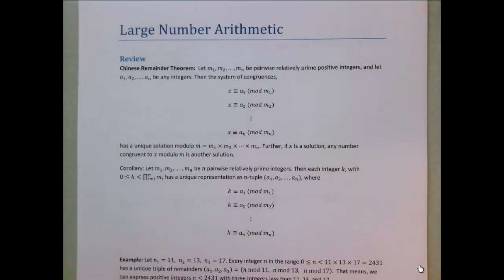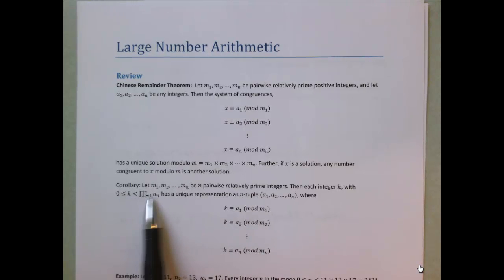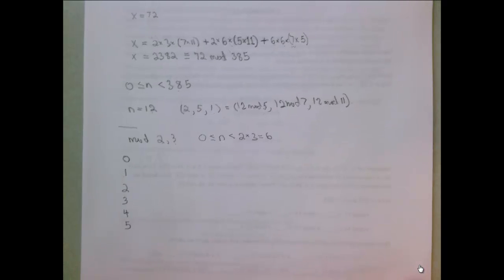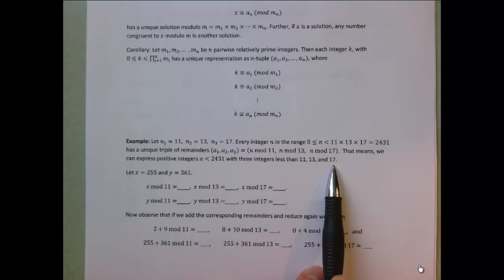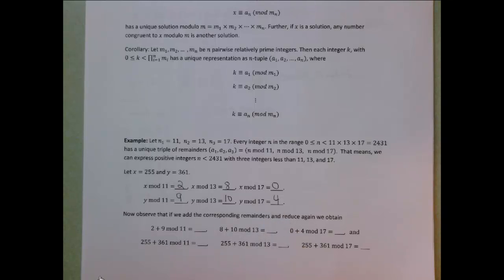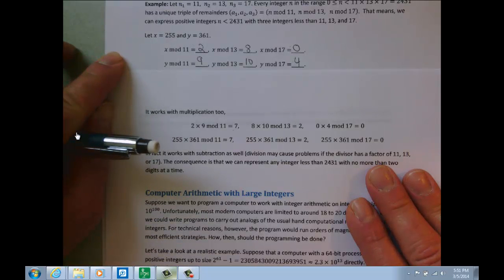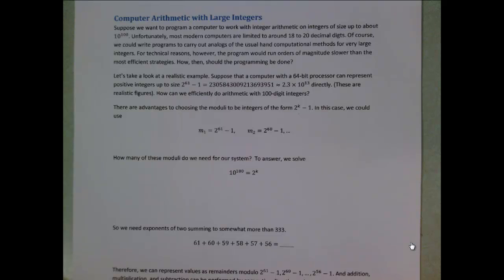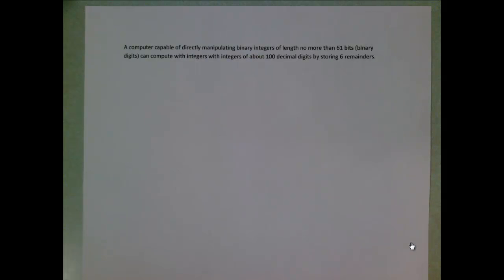Num Theory, Part 4 Large Number Arithmetic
How large integers can be stored and manipulated on a digital computer using the Chinese remainder theorem.